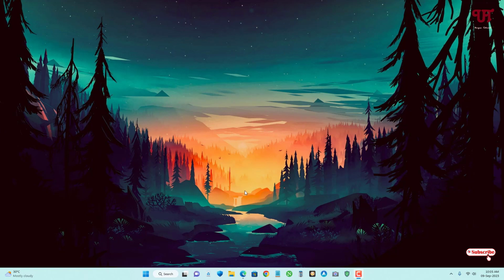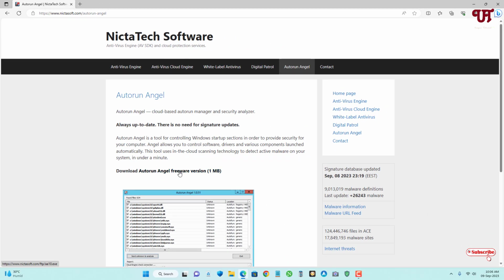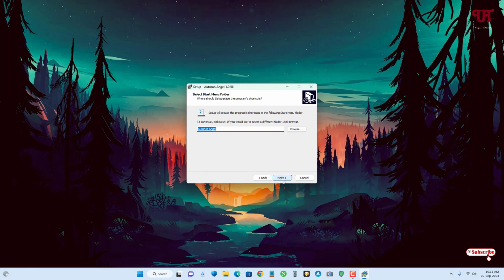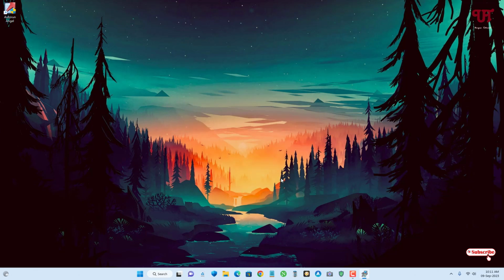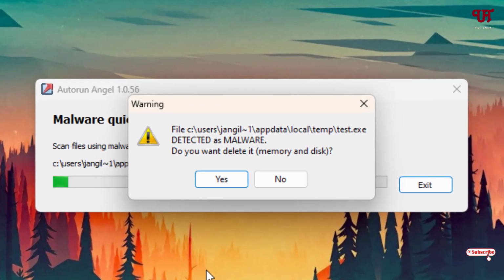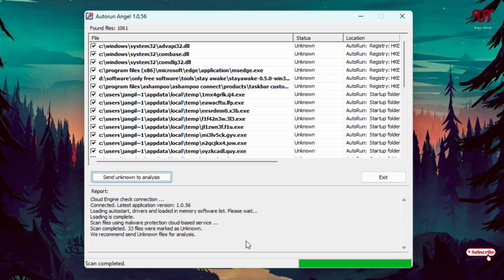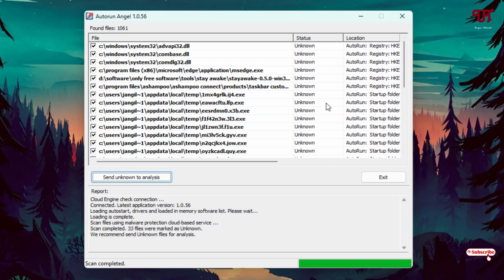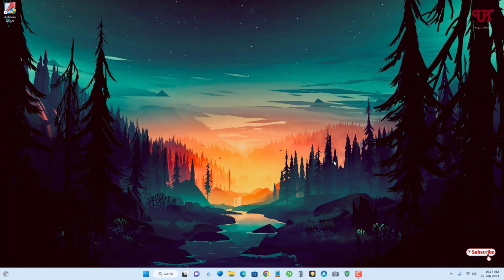How to find out if any Hidden Malware or Spyware are running after Windows computer is turn on ?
This video tutorial is all about How to find out if any Hidden Malware or Spyware are running after Windows computer is turn on.